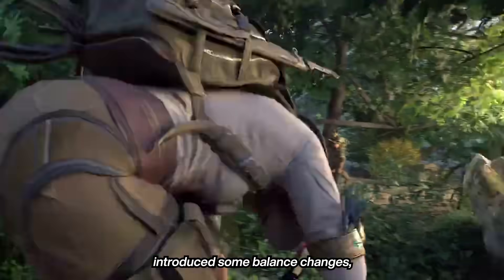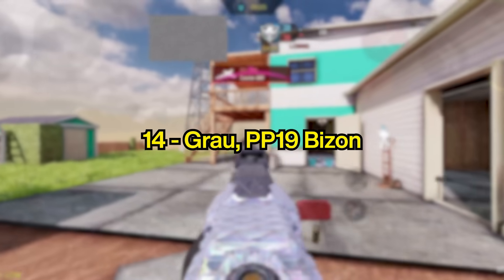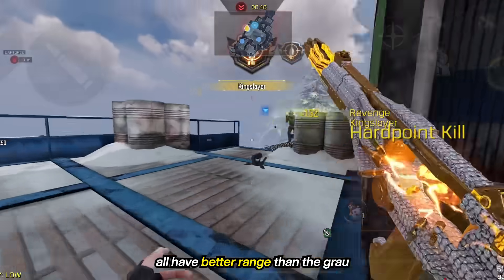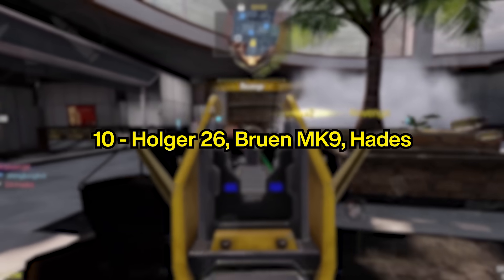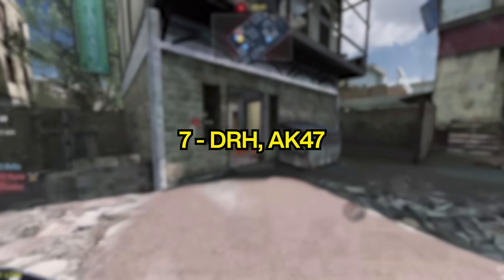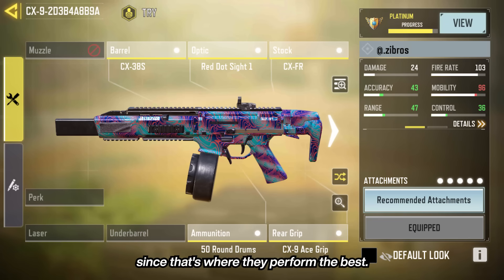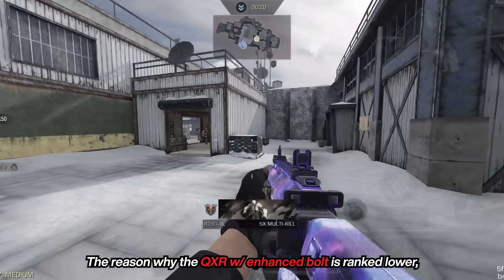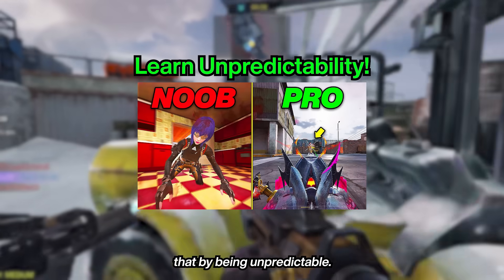Top 15 BEST META Guns in COD Mobile.. (Season 4)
MOW, AK47, DRH, AND EM2 ARE NOW GOOD IN CODM?!?! CX9, Grau, or PDW? Season 2 of COD Mobile is finally here! Krig 6, Holger, Peacekeeper, what else? New CODM Meta? Here are the Best Gunsmith builds for QQ9, LK24, SVD, SKS, kilo, CBR4, KRIG 6, HOLGER and more weapons to use in your loadouts for Call Of Duty Mobile Ranked.